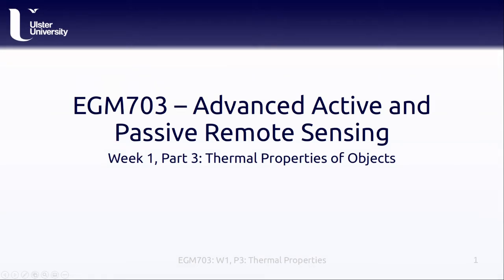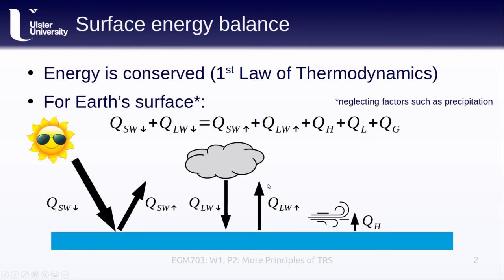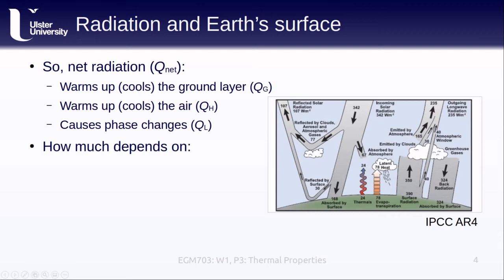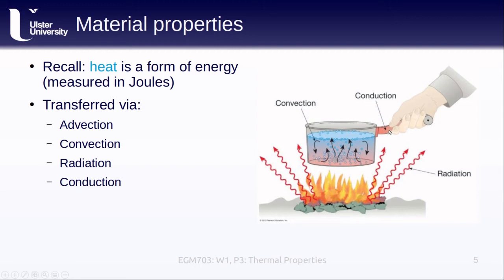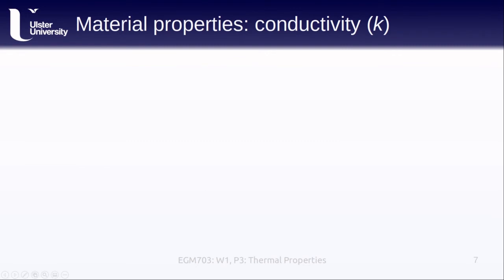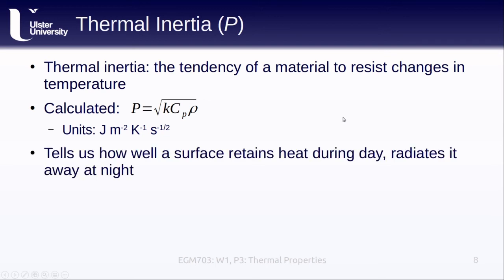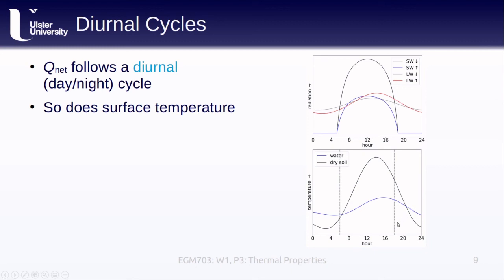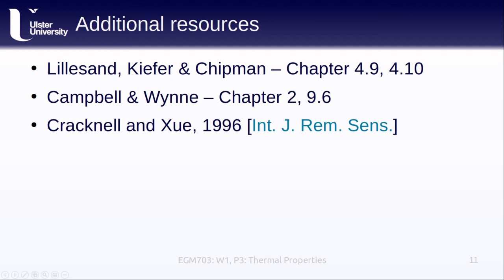EGM703: Week 1, Part 3: Thermal Properties of Objects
EGM703 lecture covering energy balance and thermal properties of objects